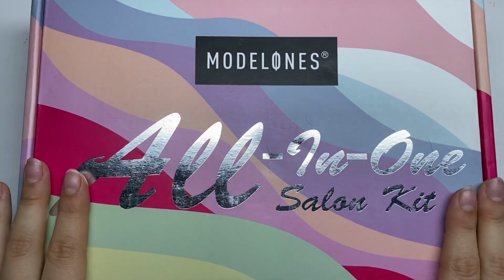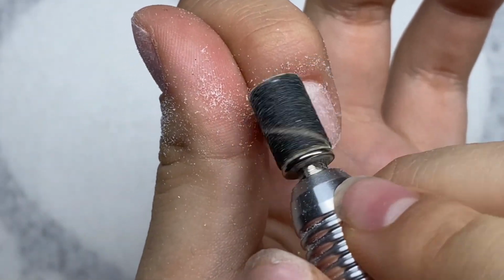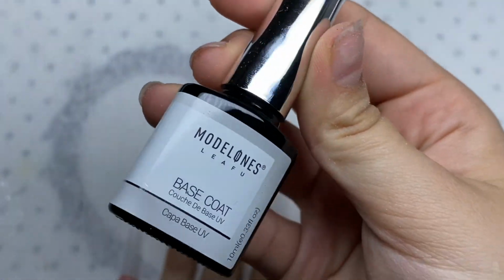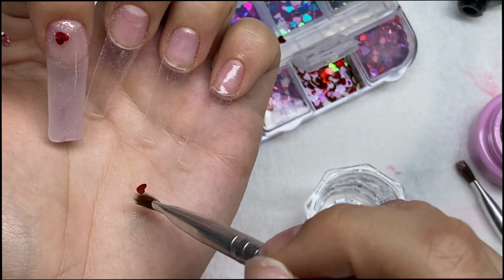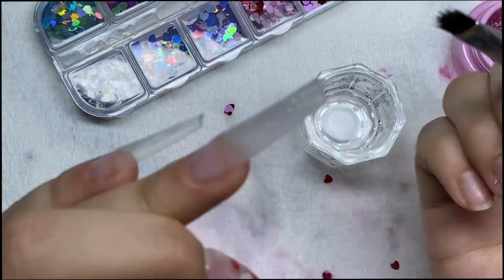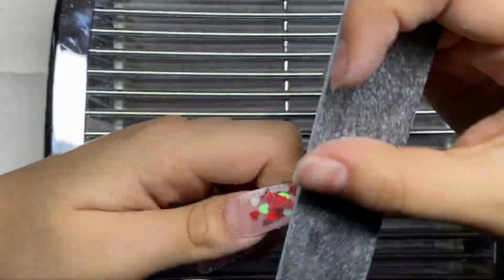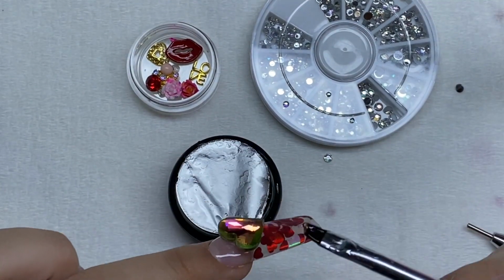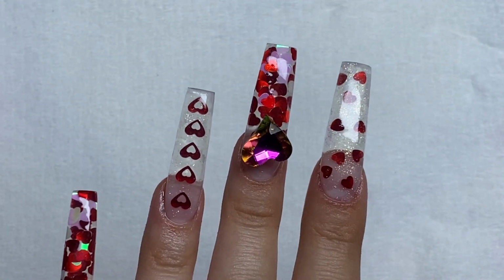❤️VALENTINE’S DAY NAILS❤️ MODELONES ALL IN 1 POLYGEL KIT! GREAT FOR BEGINNERS | Nail Tutorial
Hey Everyone!
In this video I'm trying the Modelones All In 1 Polygel Kit!
This kit comes with everything you need!

‼️All In 1 Polygel Kit:
Code: VIC

Heart Glitters:

Heart Gem:

LED Flahlight:

Hand Files:

Nail Tips (this is the one that doesn't come in a container):

Nail Drill:

Makartt Drill Bits:

Cuticle Bits:

Young Nails Primer:

UV Lamp:

Dipped n dusted nails Cuticle oil:
code: Nailsbyvic10

Makartt Dust Collector:
Code: nailsbyvic